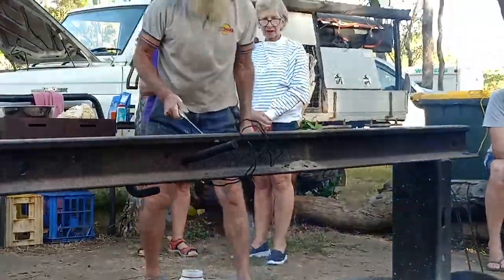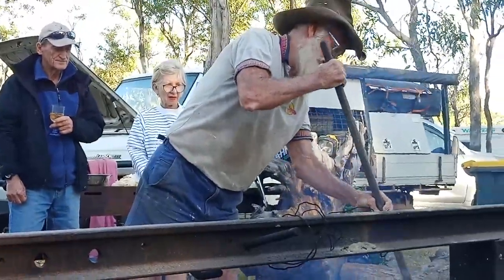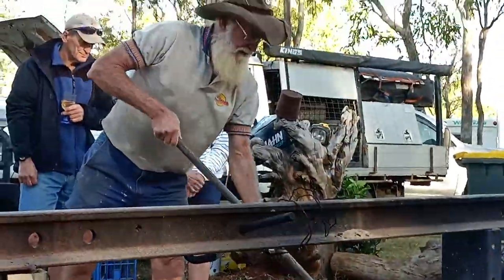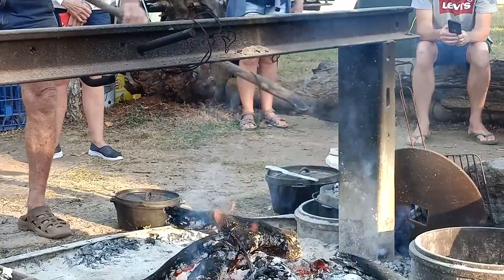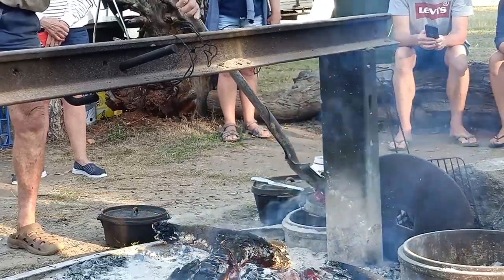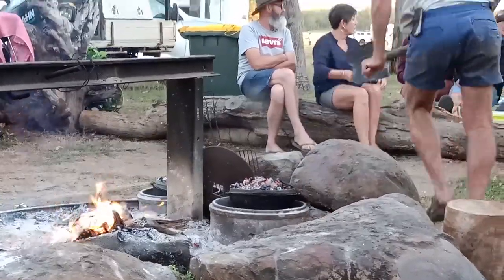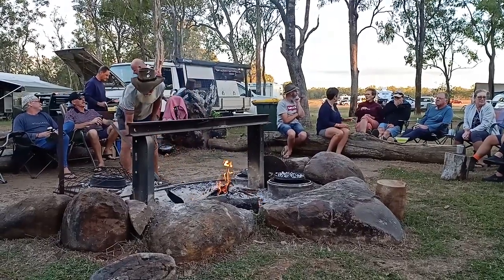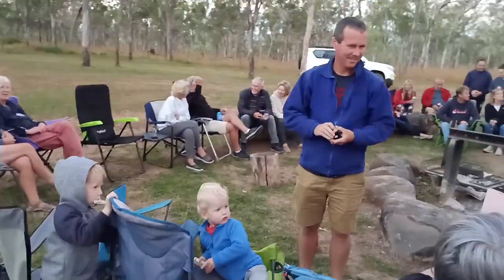Ringers Rest, Mareeba, North Queensland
Ringers Rest Mareeba, North Queensland, where Dave taught us how to make damper over an open fire. Damper is a traditional Australian soda bread, historically prepared by early settlers, swagmen, drovers, stockmen and other travellers.

@ the Ringers Rest RV PARK  /  "BUSH Caravan Park"
Set on 360 acres of private property, 6km from the town of Mareeba, North Queensland, this quintessential "Australian Bush" RV / Bush Caravan park caters for self-contained Motorhomes, Recreational Vehicles (RV), Campervans, Caravans and Camper Trailers.
Background song is from the album 'I remember' by Dennis Russel.